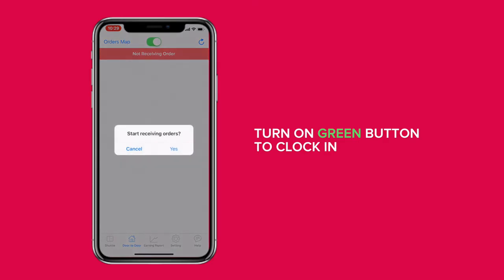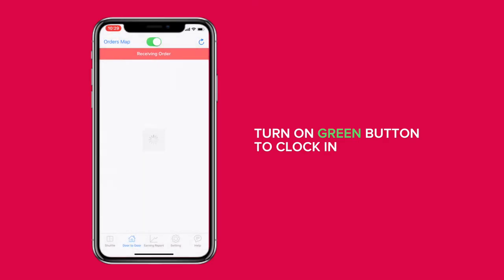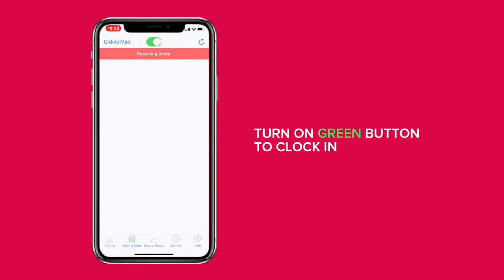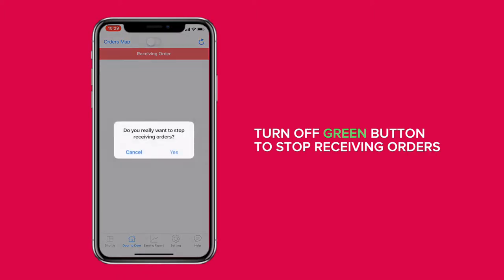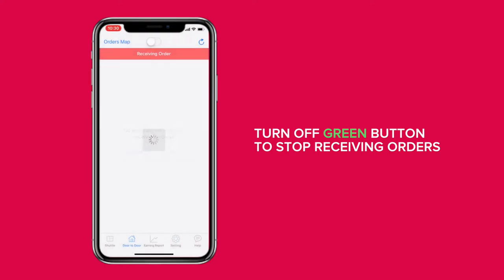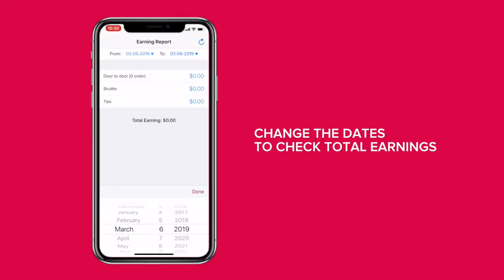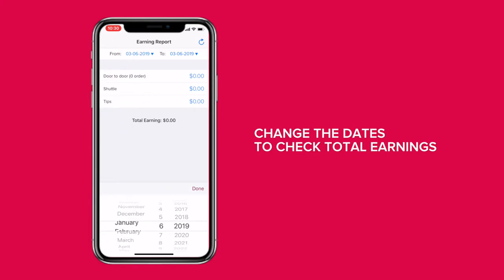Chowbus driver app introduction